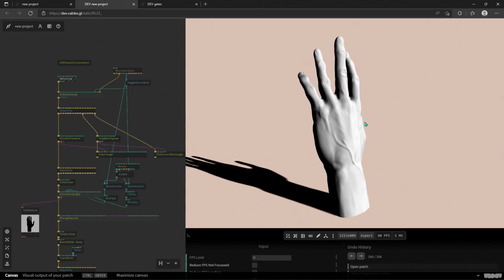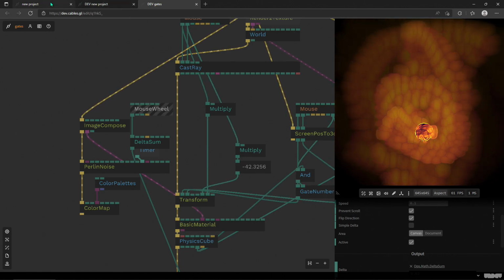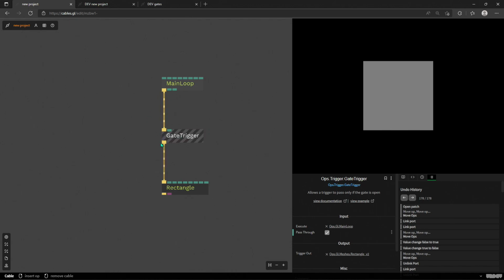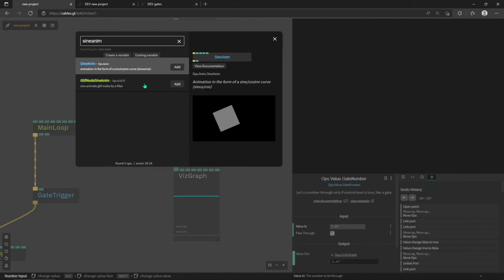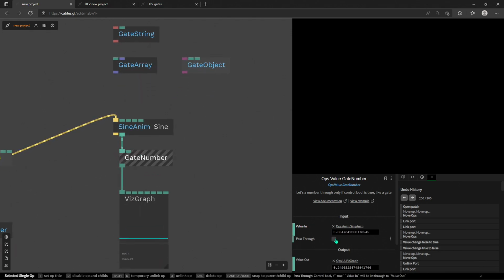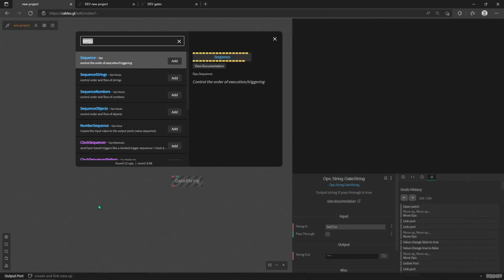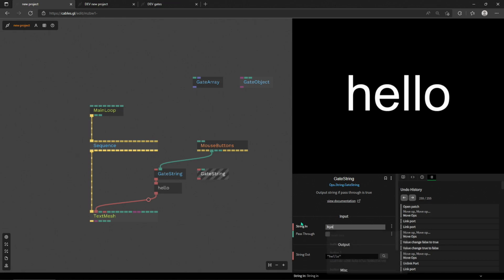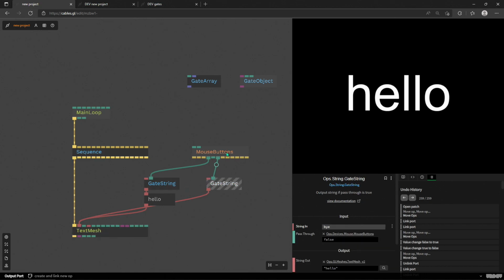Gate Operators - Byte Size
You can update values and data on demand with gates. Let's check out this family of ops and how we can use them to make simple and quick interactions for your projects.

0:00 - intro and simple examples
2:58 - Gate Trigger overview and usage
4:32 - Gate Number overview
5:22 - gating ops update on pass through
7:23 - Gate String
9:00 - updating the same input port with gated outputs